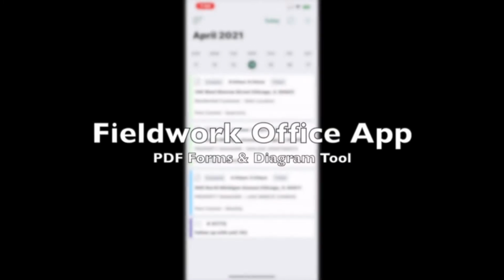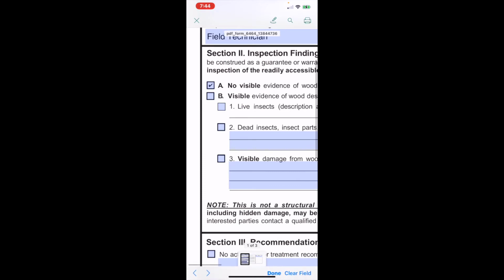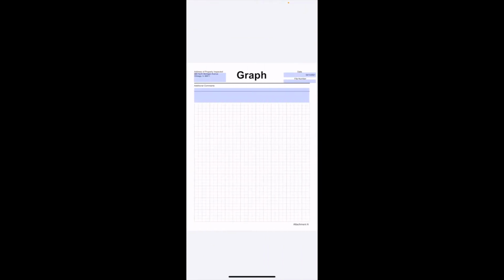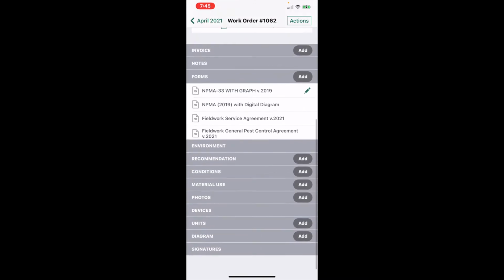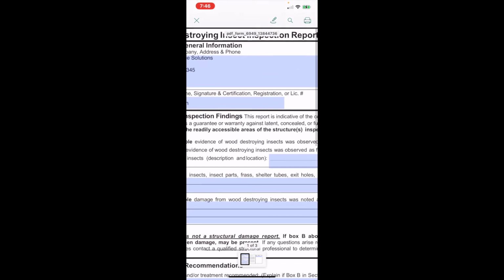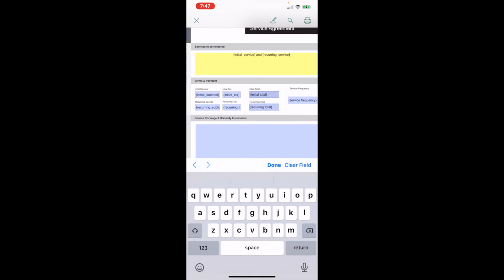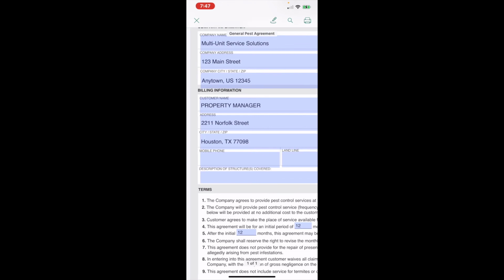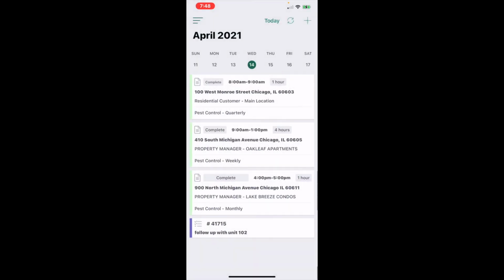Fieldwork Office App PDF Forms & Diagram Tool